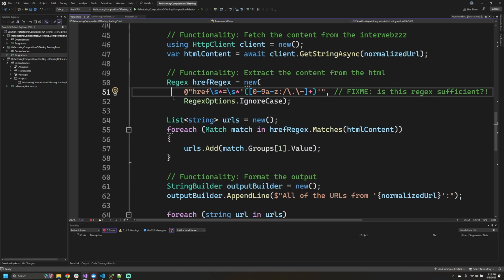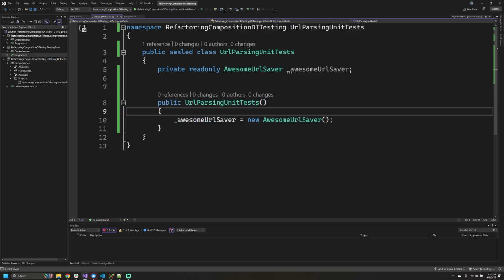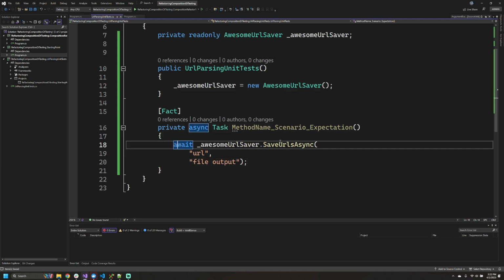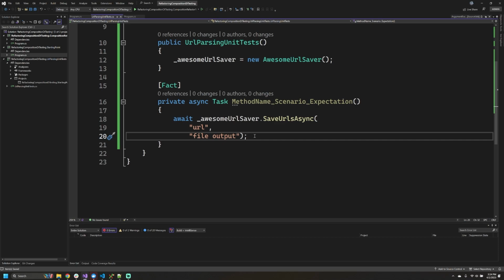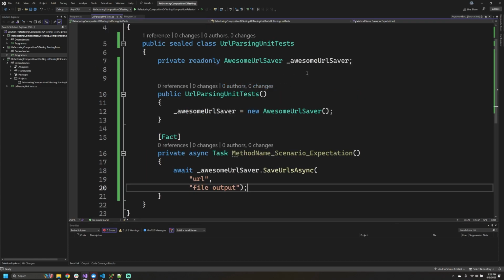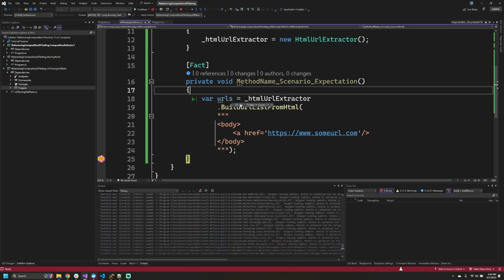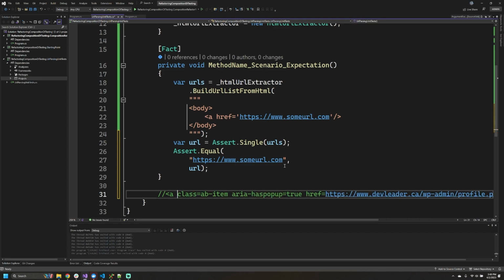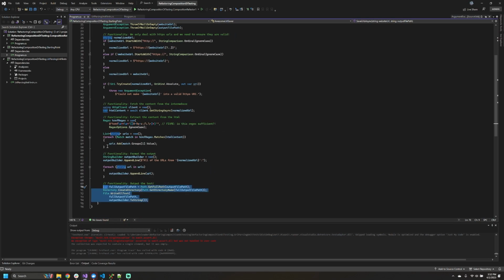Easier Unit Tests in C# dotnet With Composition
In this video, we walk through an example of how leveraging composition in your code can dramatically improve your ability to write unit tests. Examples are in C# dotnet.